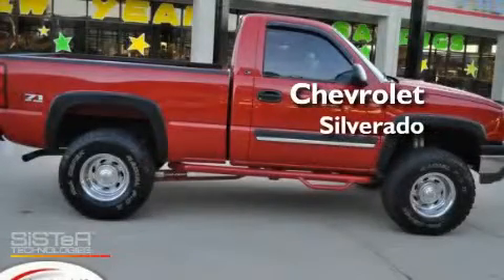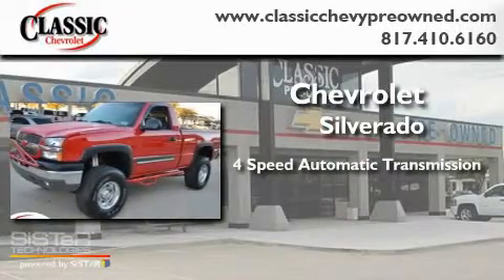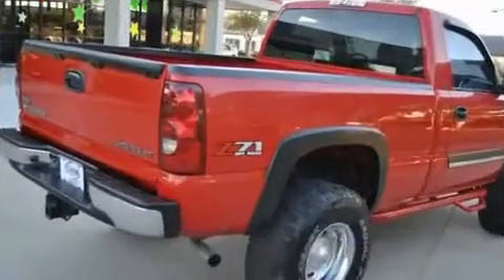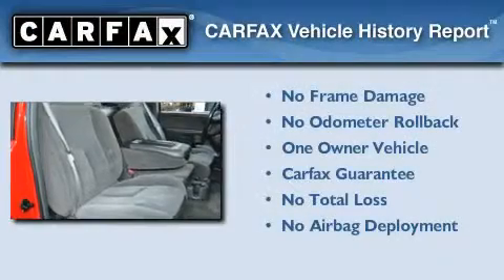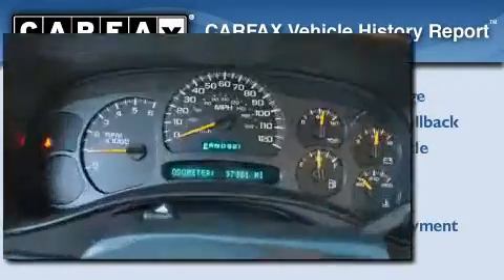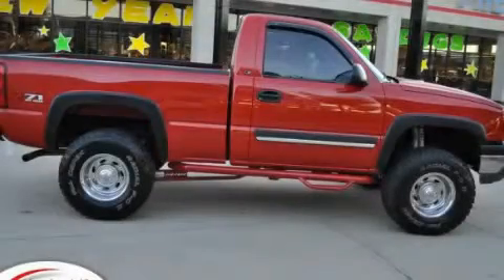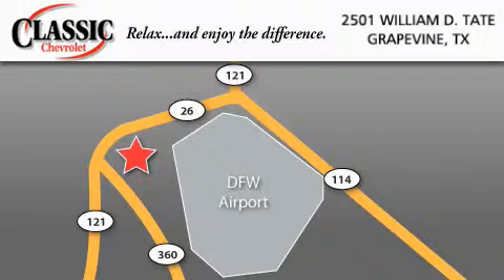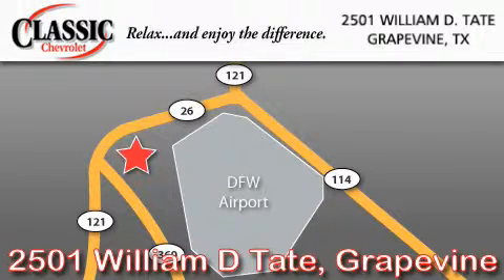2003 Chevrolet Silverado 1500 Ft. Worth TX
Year : 2003

 Make : Chevrolet

 Model : Silverado 1500

 Engine : Gas V8 5.3L/325

 Trans . : Automatic

 Exterior : Victory Red

 Miles : 97,381

 Interior : Gray

 Classic Chevrolet

 2501 William D Tate

 Pre-Owned 2003 Chevrolet Silverado 1500 Grapevine TX